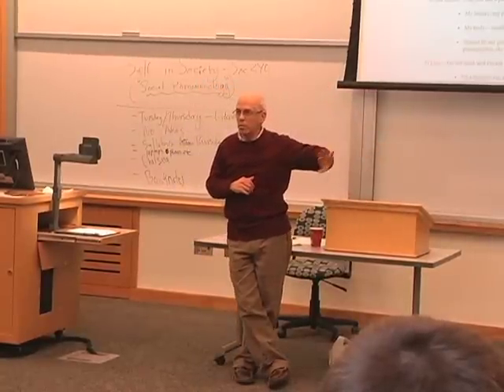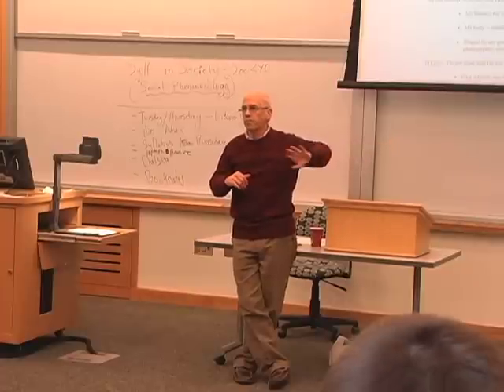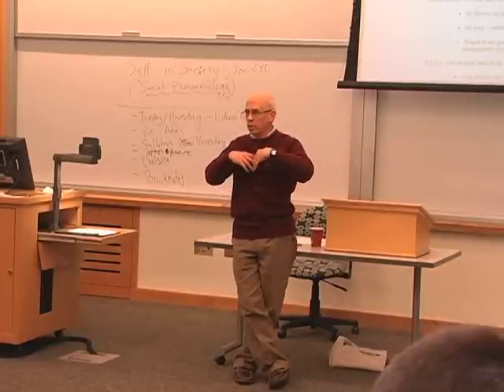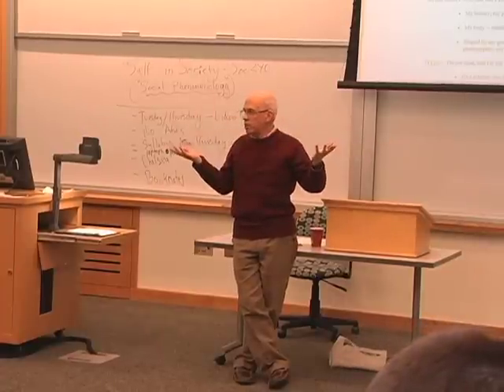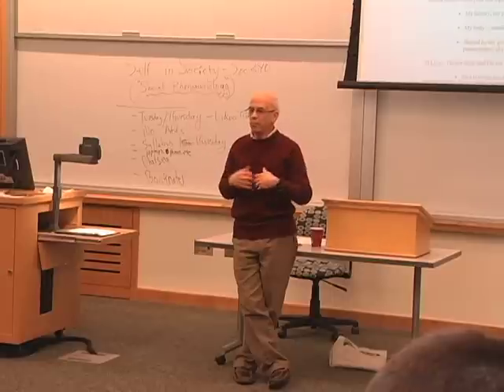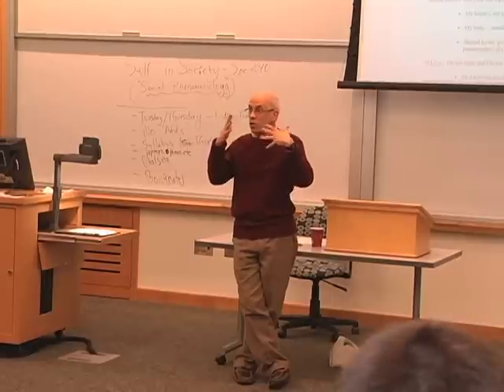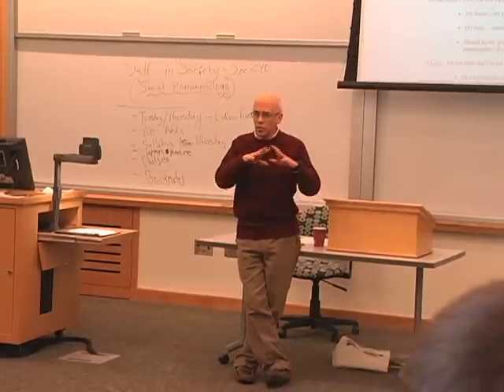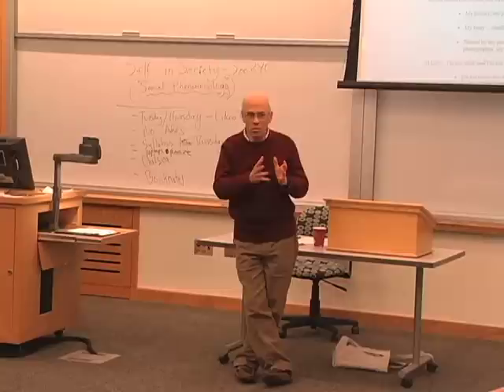Social Phenomenology: Self in Society, Lecture 1